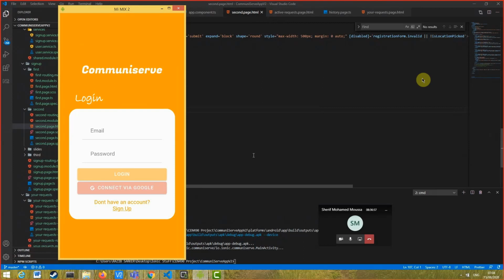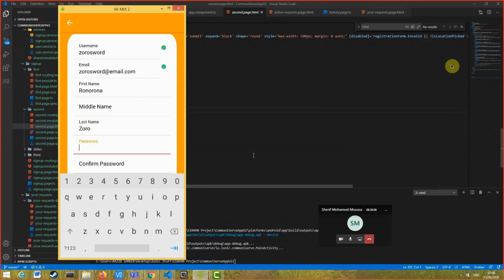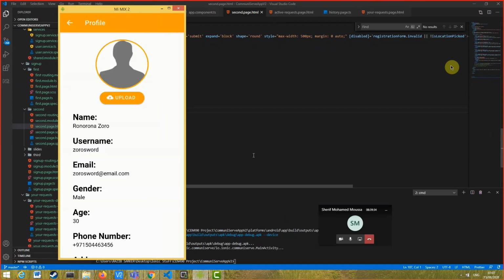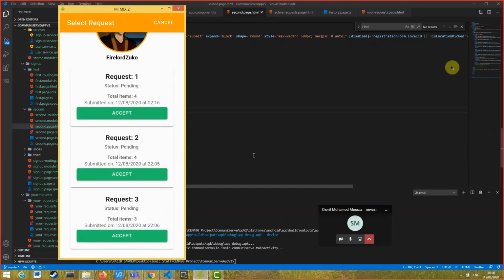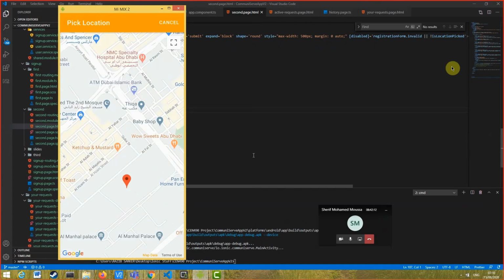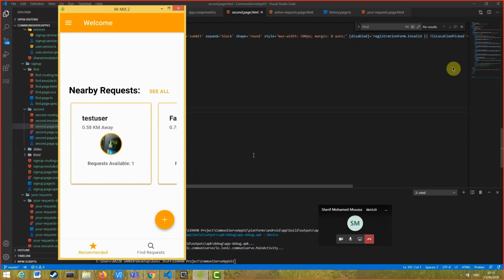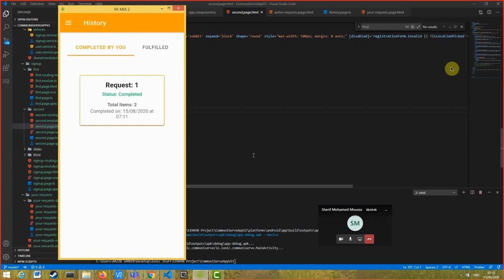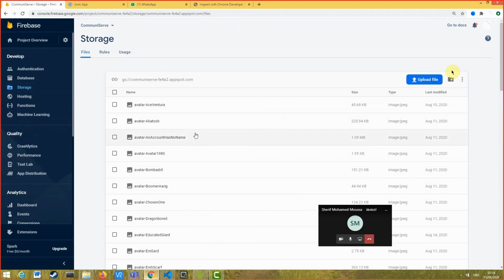Community Service App(Project Demo)